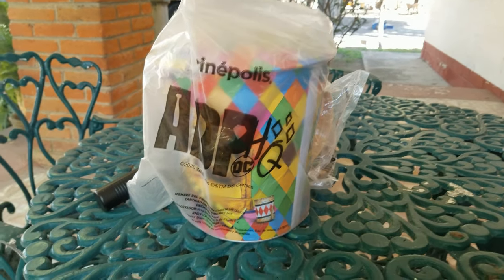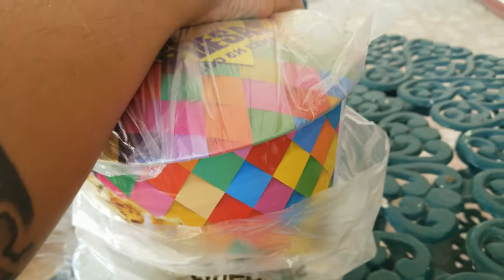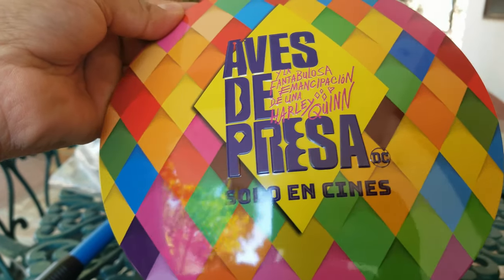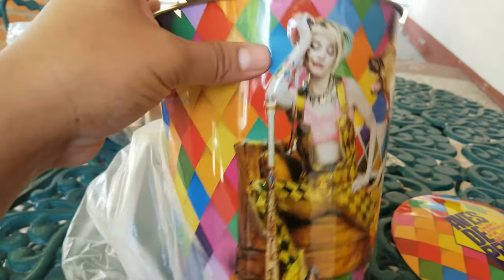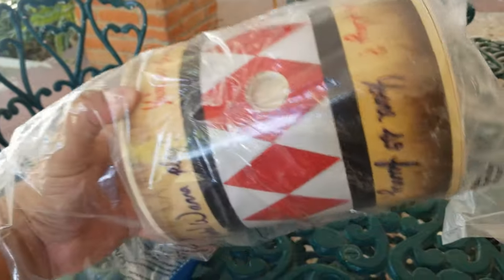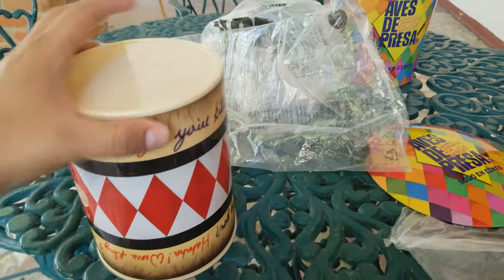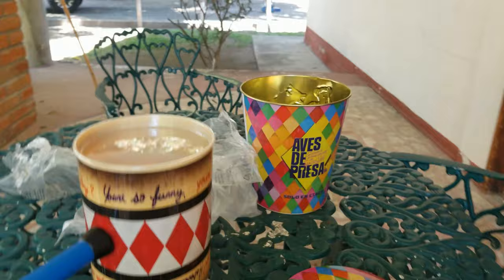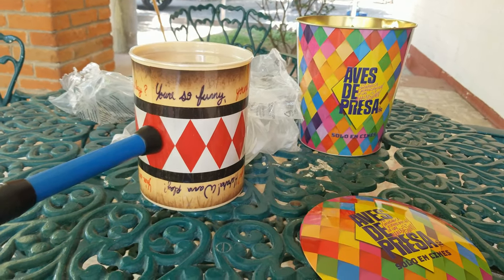Birds of Prey Harley Quinn Movie theater popcorn bucket collectibles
Hello all!
Welcome to a new video, it has been a long time since my last video, but I am back and hopefully making new videos more often. So today we have some cool collectibles for the new movie Birds of Prey.